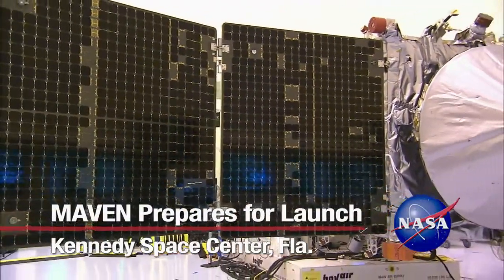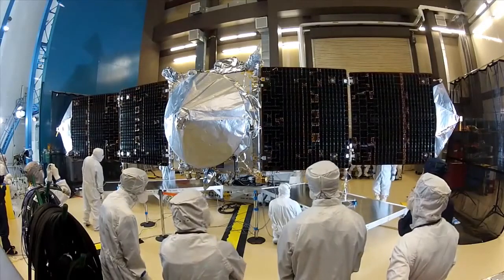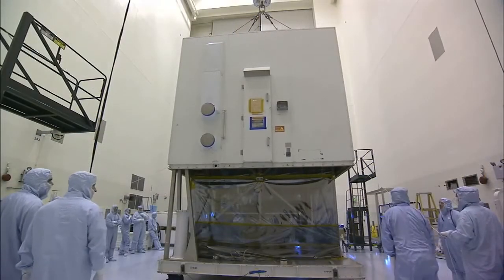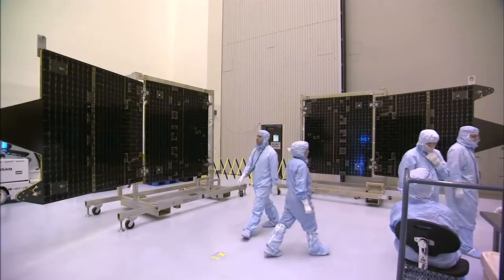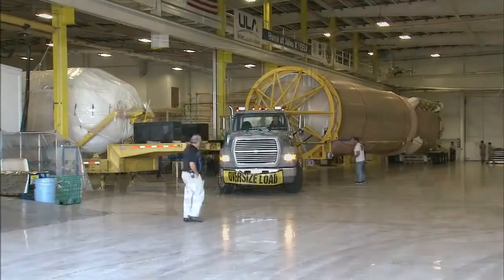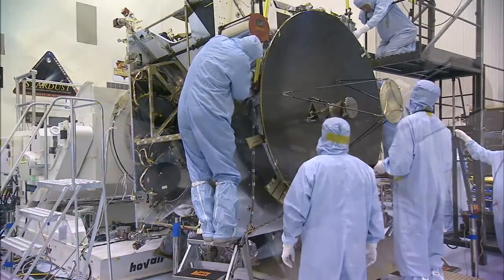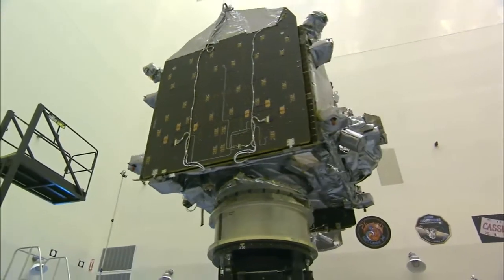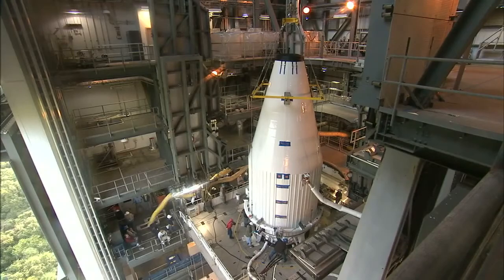MAVEN Prepared for Trip to Mars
This NASA video traces the path of the MAVEN spacecraft, from Assembly, Test and Launch Operations (ATLO) at Lockheed Martin, through its trip to the Vertical Integration Facility (VIF) at Cape Canaveral Air Force Station Launch Complex 41, where MAVEN was mated to the United Launch Alliance Atlas V booster that is scheduled to lift the Mars orbiter to space on November 18, 2013.

(Video credit: NASA's Kennedy Space Center)